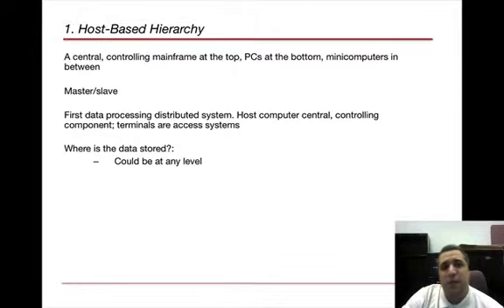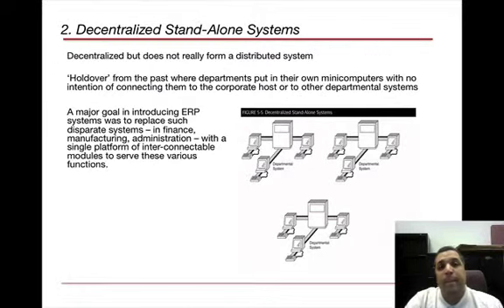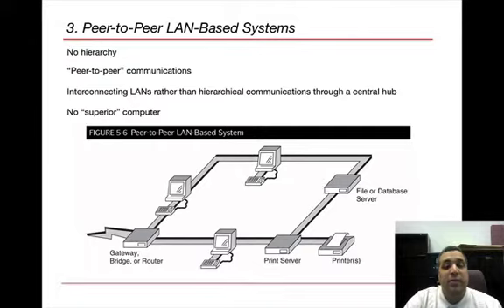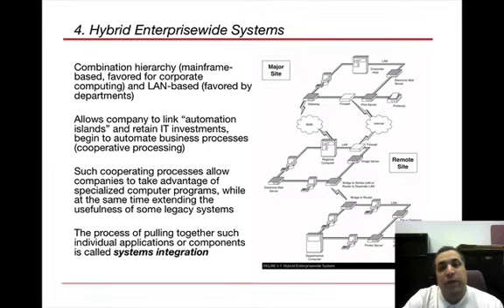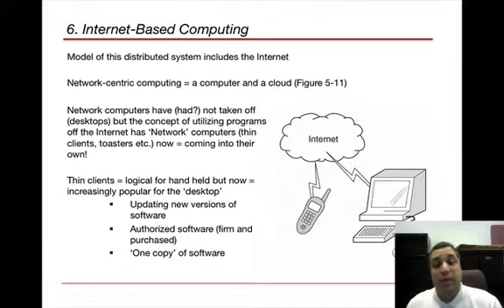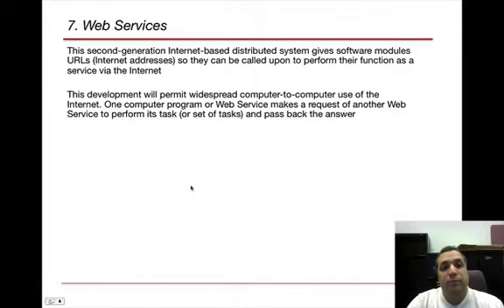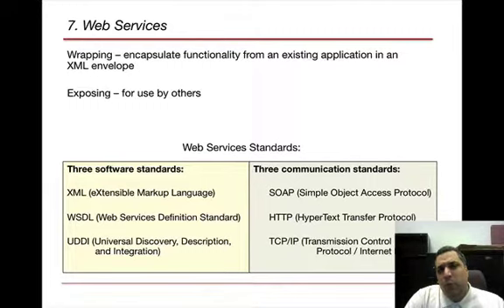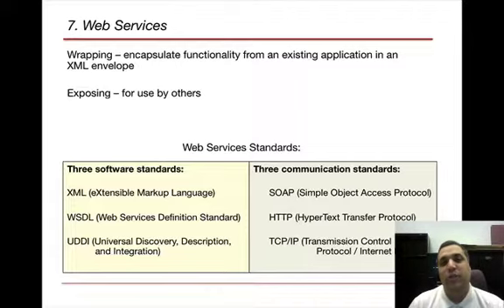IT240 Module 5.2 Hofstra